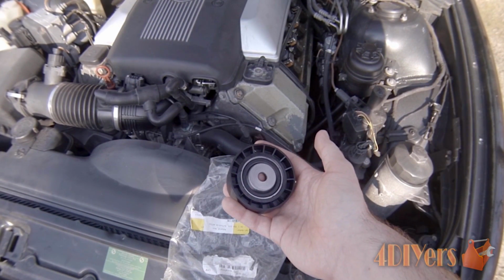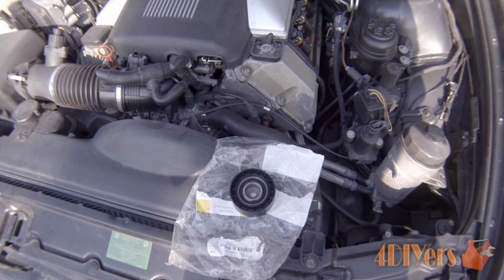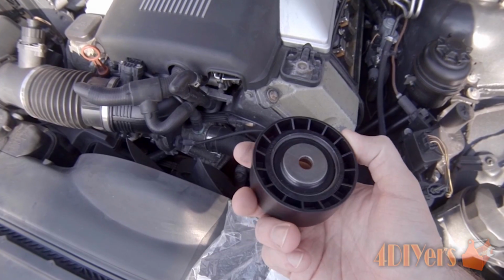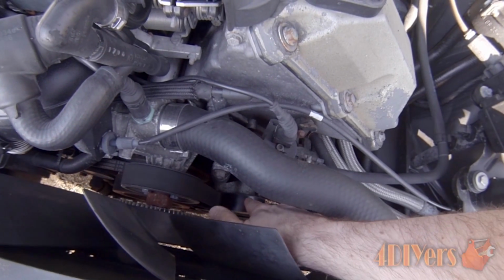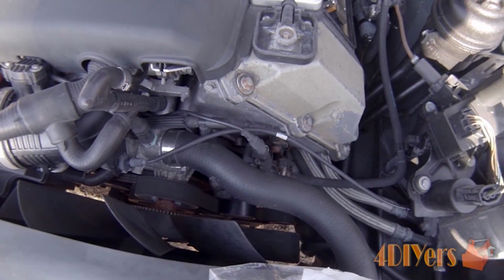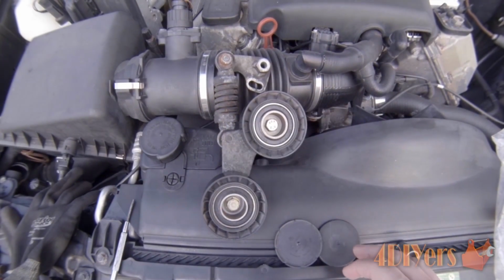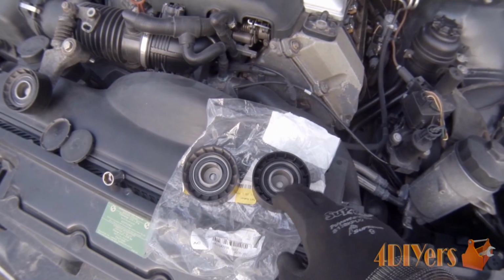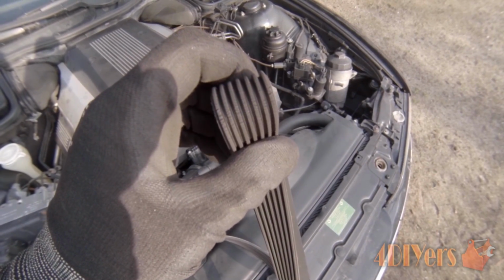DIY: Ilder/Tensioner Pulley Troubleshooting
Video tutorial on how to determine if you have a faulty or failing idler/tensioner pulley on your vehicle's engine. These pulleys do wear out over time and will need to be replaced. If you are able to catch it in the right time, this will prevent any excessive damage or unneeded down time for repairs on your vehicle. Maintenance intervals do vary depending on manufacturer and also the quality of bearing found in the pulley. When replacing, be sure to use a quality part as it will last much longer and reduce premature failure. This particular tutorial was done on a 1997 BMW 540i equipped with a 4.4L V8.

What components can cause issues:
-no grease, therefore no lubrication which can either cause the bearing to burn out or seize up
-the bearing cage can break
-worn bearings, therefore causing play

What to look for:
-squeaking or chirping when the engine is running
-wobbling on the pulley when it is turning

Tests which can be done:
-when the engine is running, watch the pulley for any wobbling or wandering
-which the engine off, wobble the pulley by hand, sometimes this can be done with the belt on, but it's much easier when it's off
-removing the belt, spin the pulley and listen for noisy bearings
-remove the pulley and simply shake it to listen for loose bearings